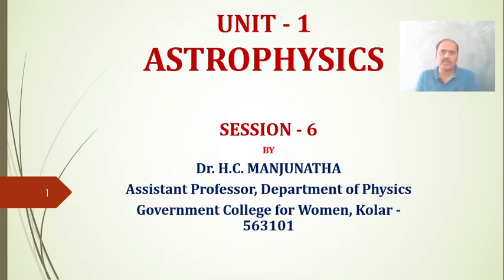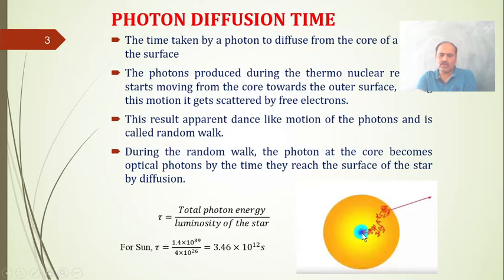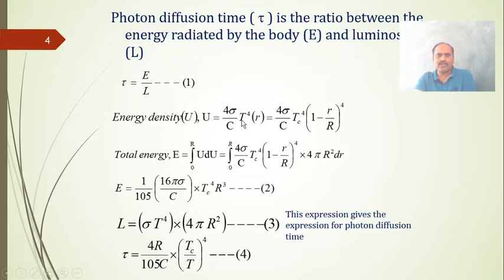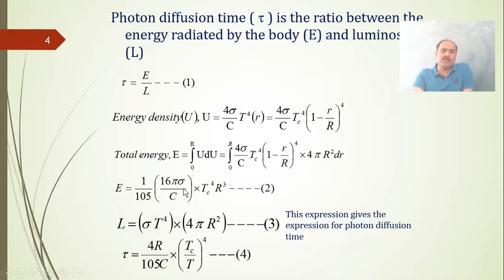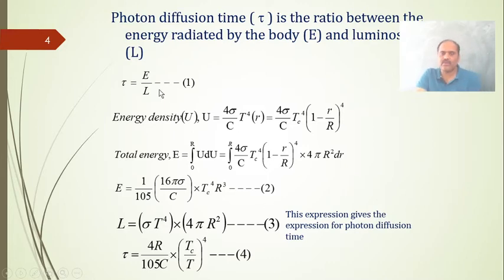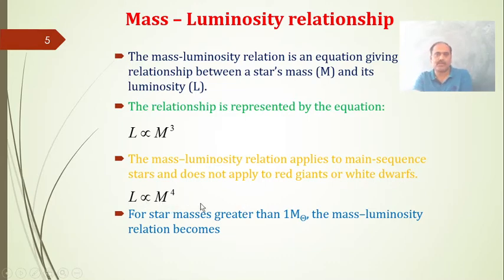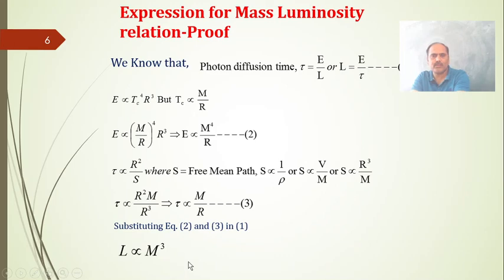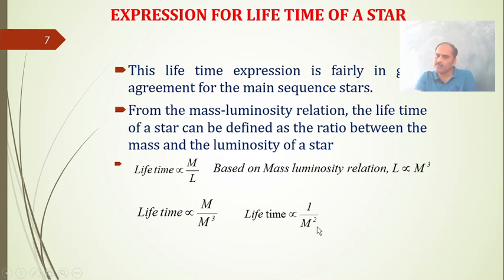Final Astrophysics Session 6-Photon diffusion time-Mass – Luminosity- lifetime of a star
Photon diffusion time (qualitative)
Mass – Luminosity relationship and expression for lifetime of a star.